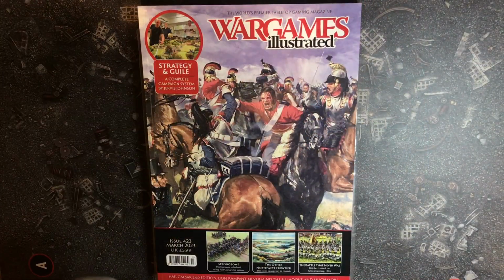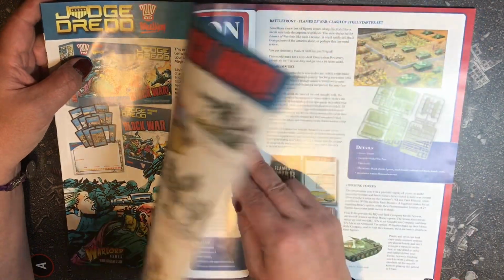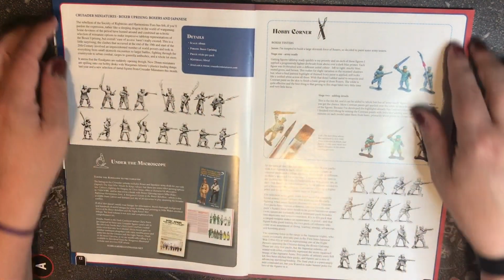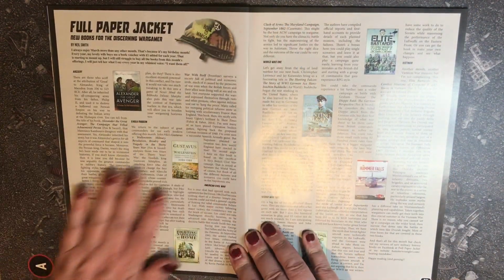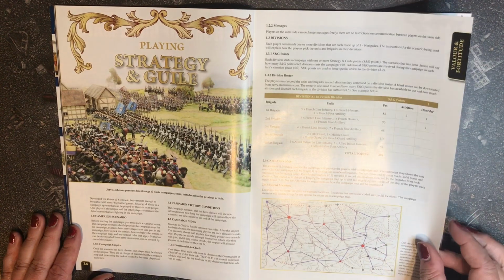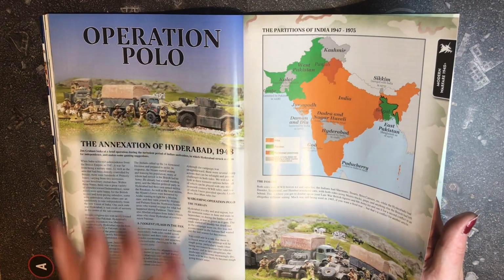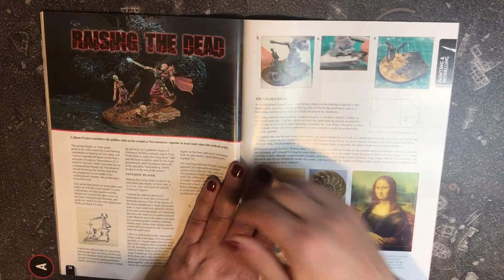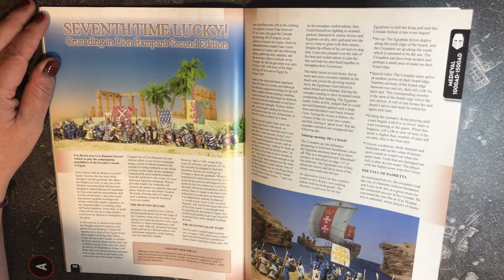Flick Through - Wargames Illustrated Issue 423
A quick look through the pages of Wargames Illustrated Issue 423

XxxX 💙💖🤍💖💙